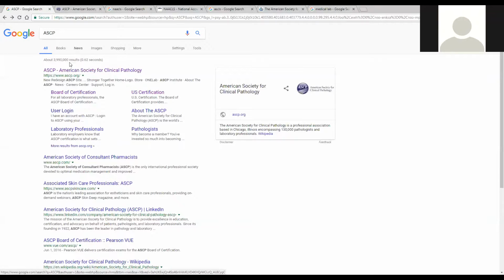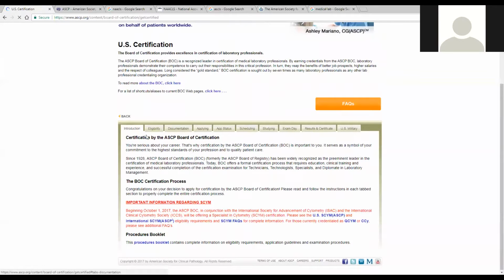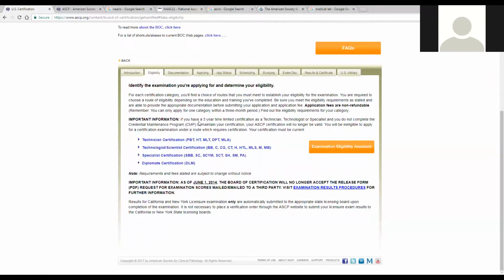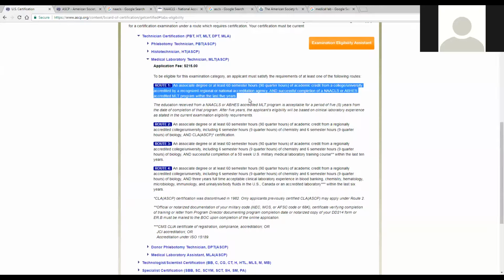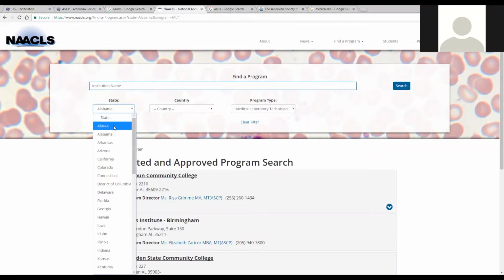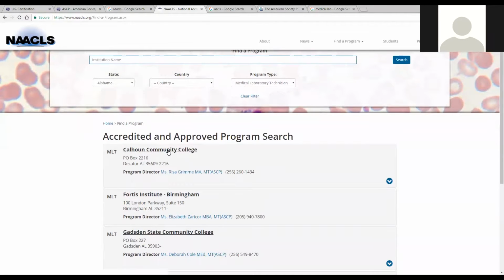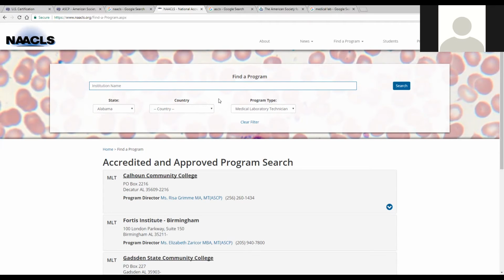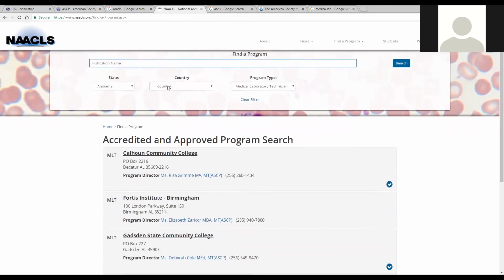How to Become a Certified Medical Laboratory Professional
This video shows viewers how to navigate the initial steps of becoming an ASCP certified Medical Laboratory Professional.  What is the key?  Find out the eligibility requirements on the ASCP Board of Certification website and then find a NAACLS accredited program near you!!!

ASCP BOC Credential Maintenance Program (Please note the time frame is every 3 years.  I accidentally said the wrong number in the video.)